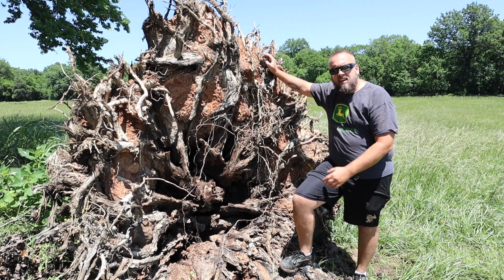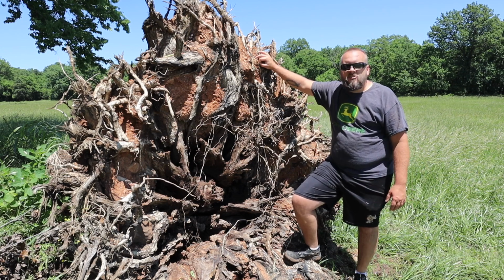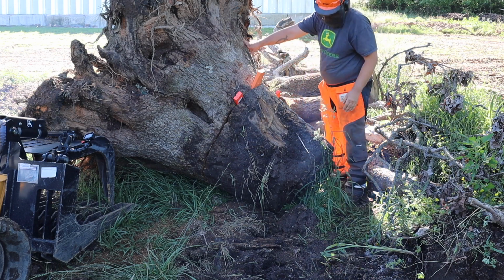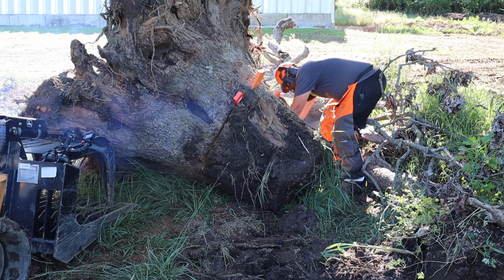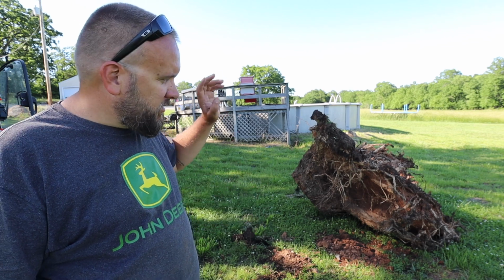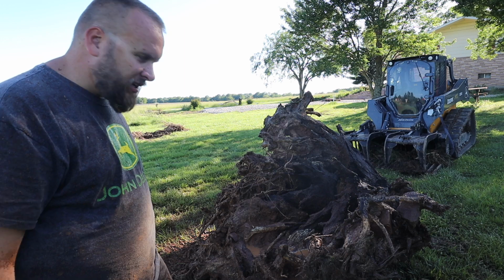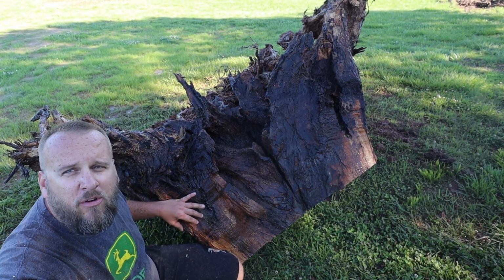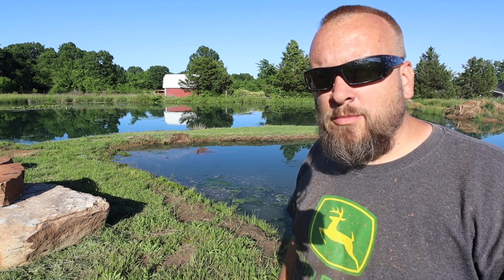We Finally Found a Use for the Giant Stump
Removing a huge stump with a John Deere 325G skid steer and the Stihl 500i

Here is the video digging the stump out with a mini excavator

outdoorgans,